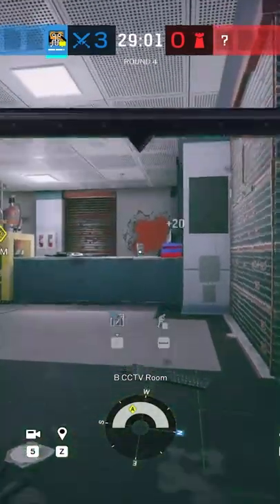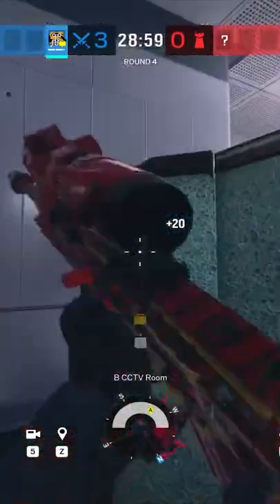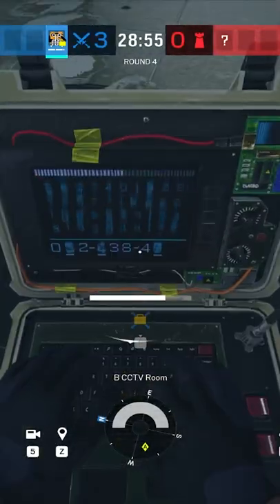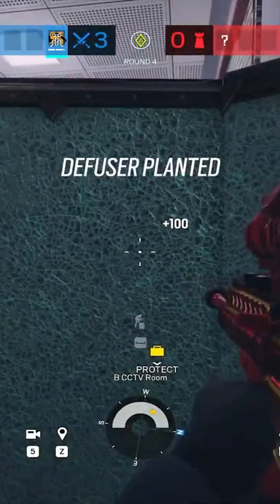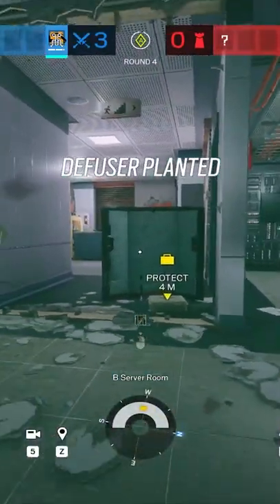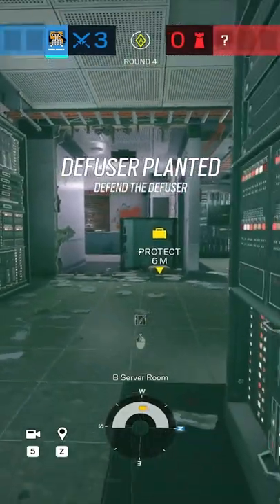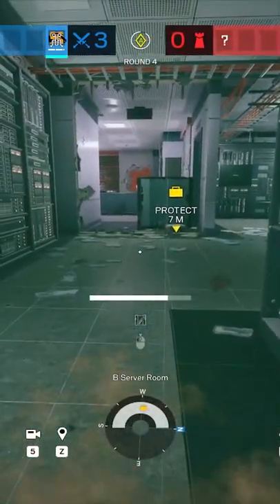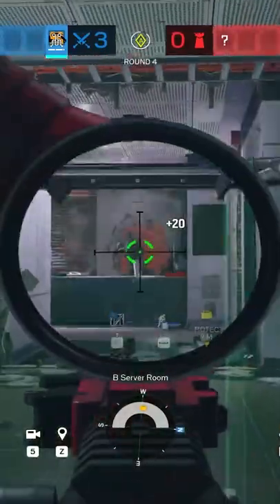Easiest way to Plant in R6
Osa is a super fun and versatile operator in rainbow six, and she has many uses!